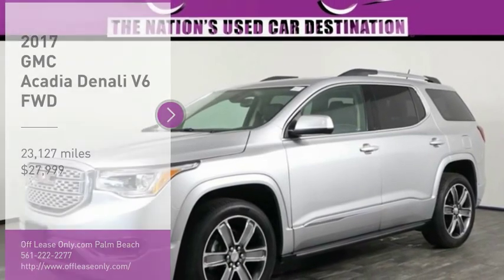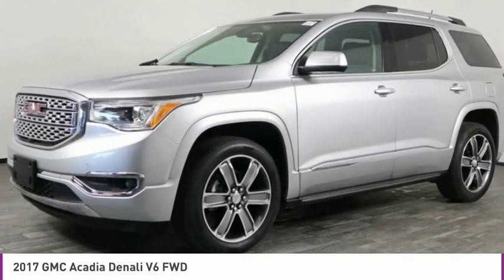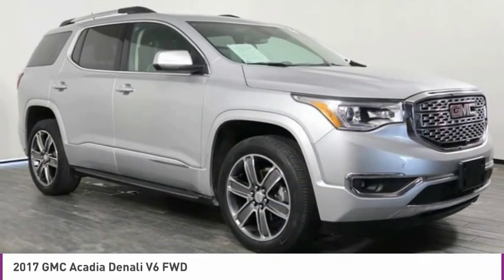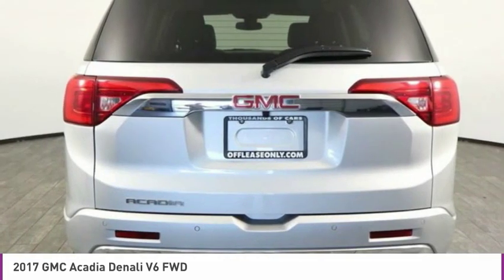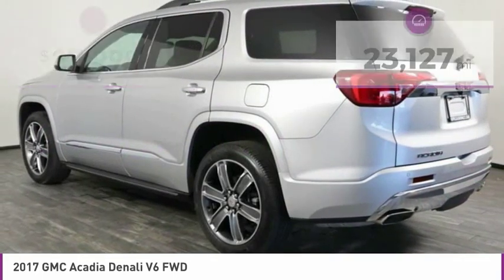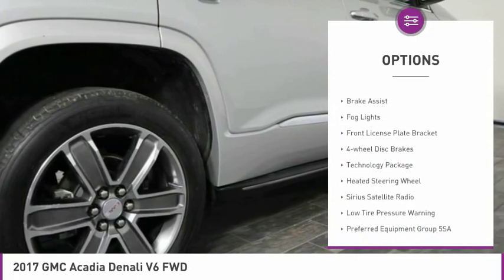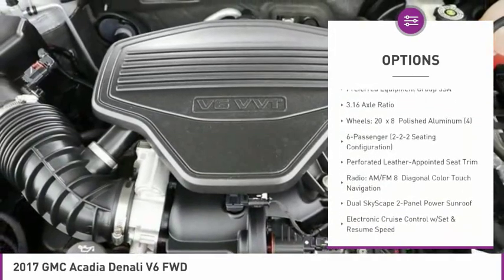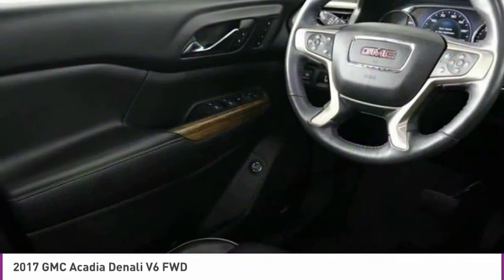2017 GMC Acadia C273716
2017 GMC ACADIA West Palm Beach, FL
Stock# C273716

*Sunroof | Leather | Heated Seat | Wood Trim | Navigation | Power Seat |*

Don't Pay More; Original Price was $49,225. Designed to make a lasting impression, our One Owner 2017 GMC Acadia Denali SUV inspires confidence in Quicksilver Metallic! Focused on your driving pleasure, our Denali boasts a 3.6 Liter V6 that offers 310hp while matched with a 6 Speed Automatic transmission for easy passing power. You'll score near 25mpg on the open road in this Front Wheel Drive SUV and enjoy responsive handling with functionality that will help you take on your day with ease. The signature style of our Denali stands out and exudes elegance with its iconic grille, bright aluminum 20-inch wheels, and dual chrome outlets.
Relax in the Denali's power-adjustable heated and ventilated leather seats with lumbar adjustments and memory functions and grip the heated steering wheel. You'll enjoy a wealth of intuitive technologies including remote ignition, sunroof, keyless ignition/entry, a power liftgate, a color driver information display, and tri-zone automatic climate control. Staying safely connected and in control is easy with Bluetooth, a prominent touchscreen with Navigation, the IntelliLink infotainment system, available WiFi, and a premium Bose sound system with available satellite radio, Apple CarPlay and Android Auto.
Drive with confidence in our GMC as you've got a rearview camera, blind spot monitor, lane keep assist, rear cross-traffic alerts, low-speed frontal collision mitigation, parking sensors, and even a system that reminds the driver to check the backseats for passengers before leaving! Reward yourself with the security, performance, and comfort that only come from owning an Acadia Denali!